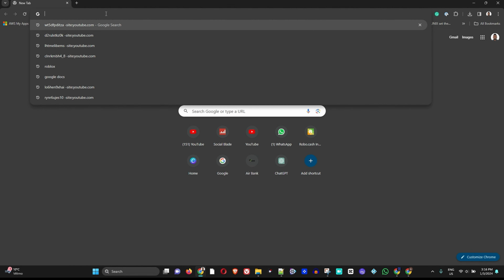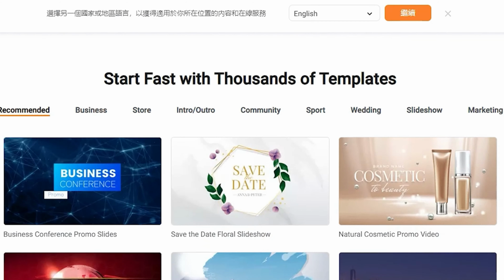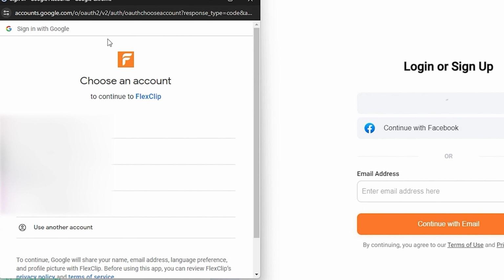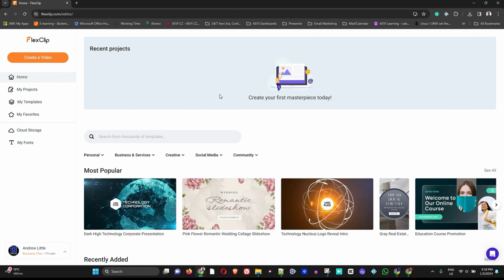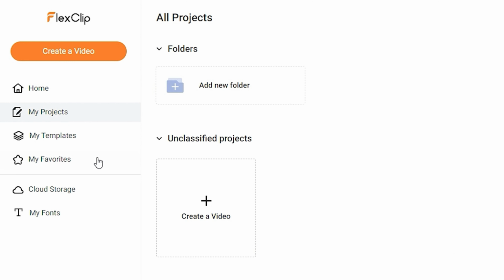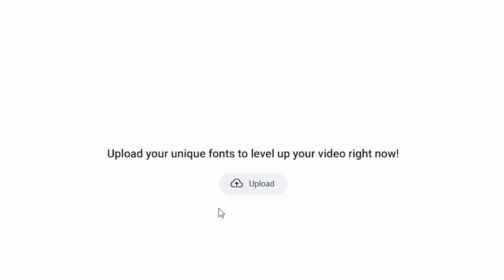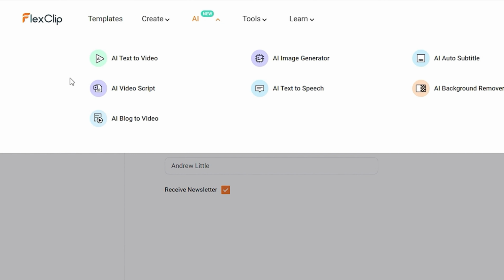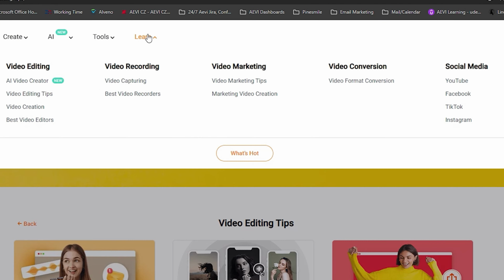How to login to FlexClip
Login to FlexClip website can be confusing at first, that's why in this tutorial I show you how to login into FlexClip website. FlexClip is a free online video editor and video maker that you can use to create videos with text, music, animations, and more effects.